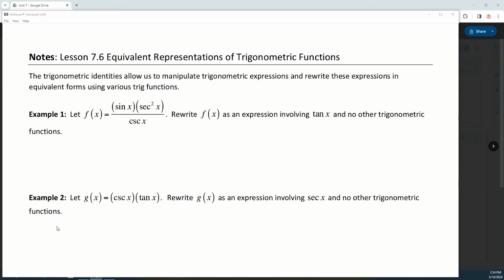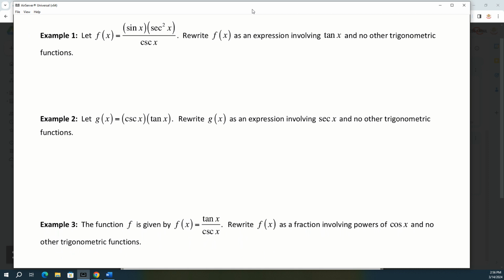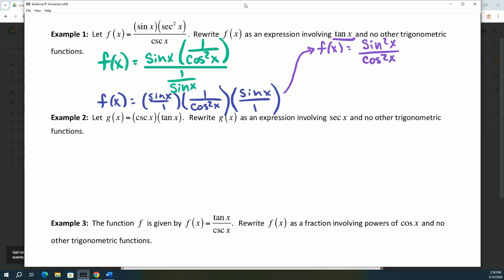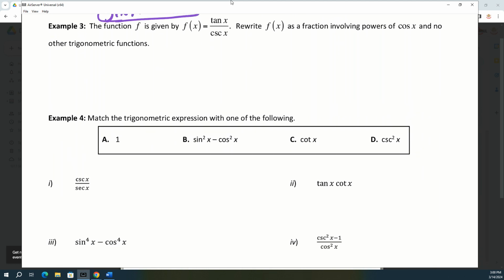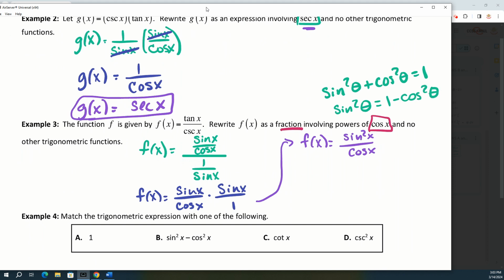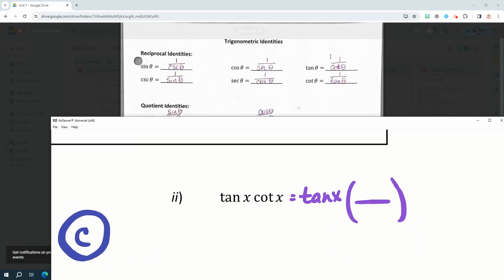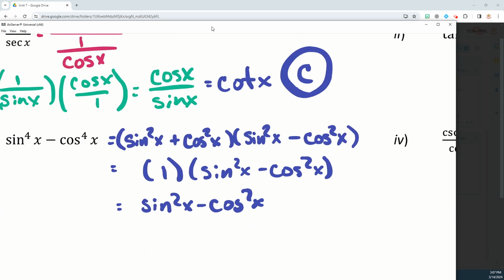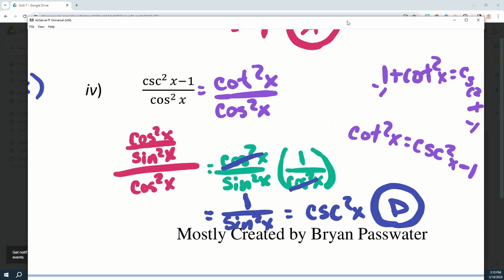Lesson 7.6 (day 1) Trig Identities